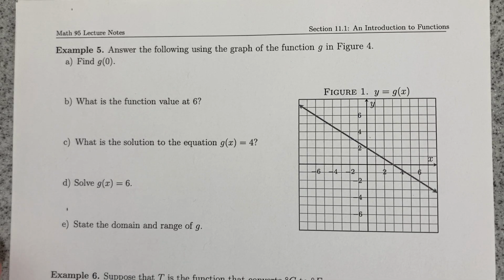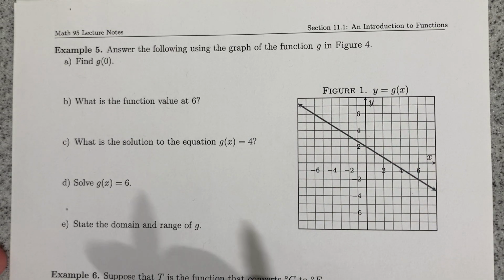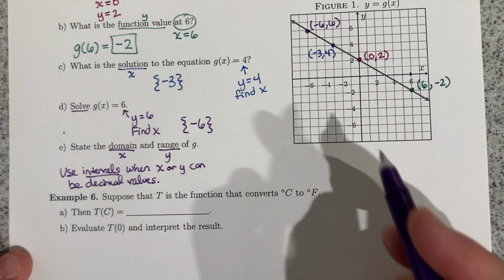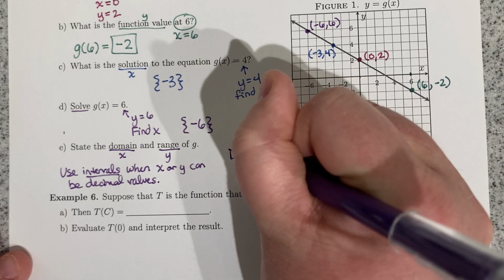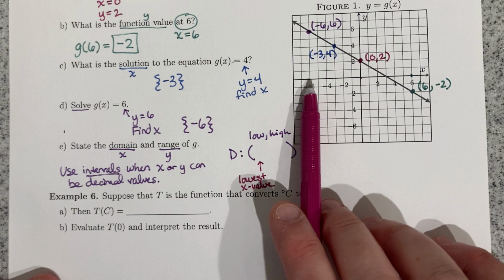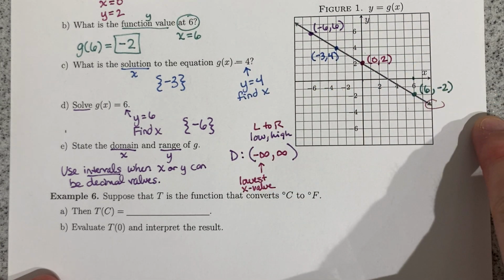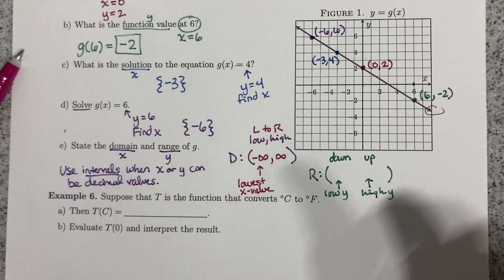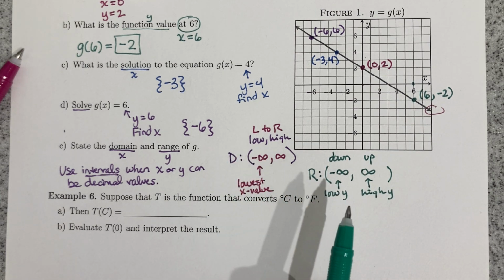11.1 Function Values from a Graph